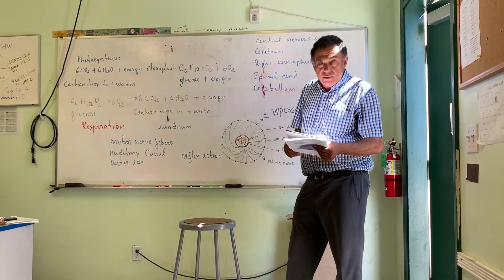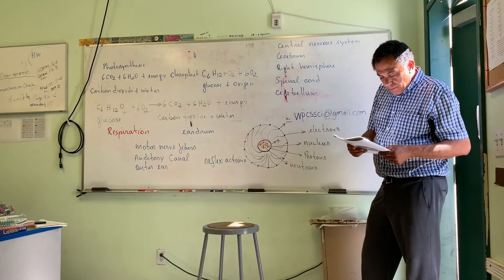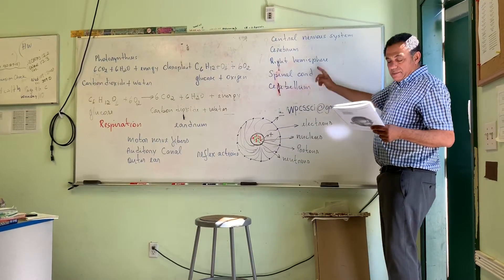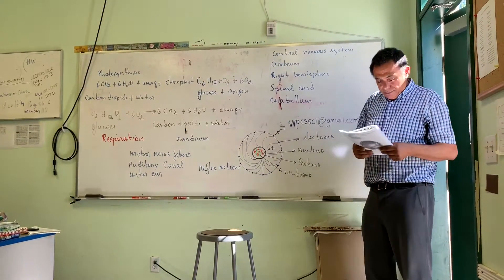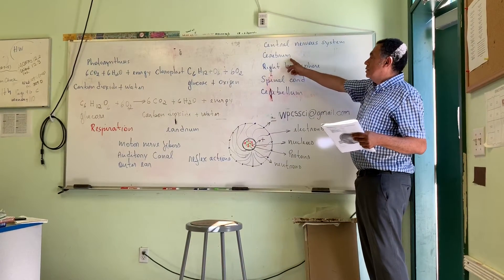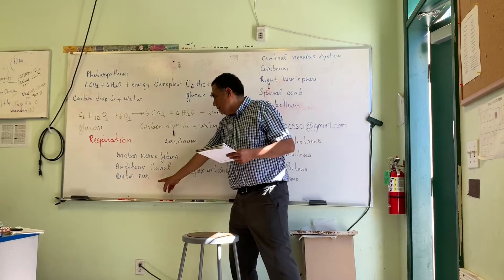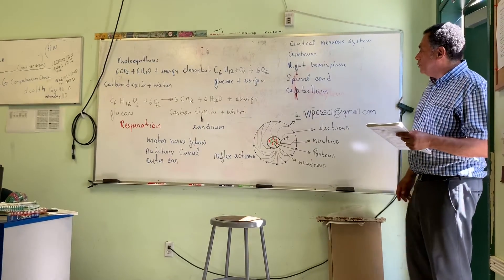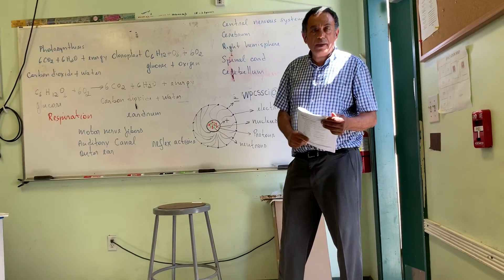Health Quiz 7 Review